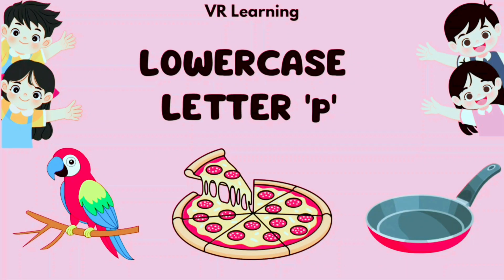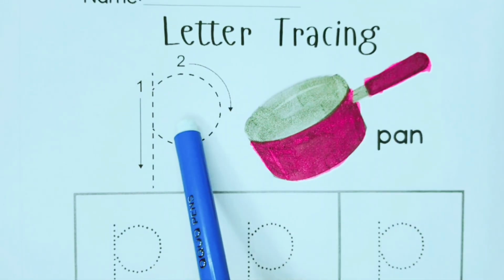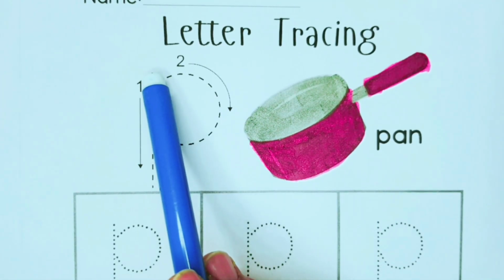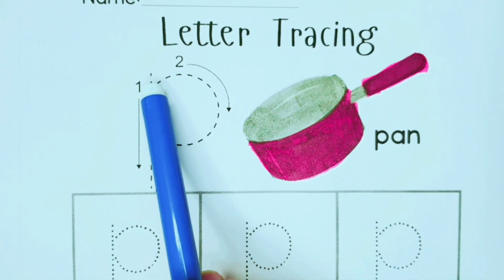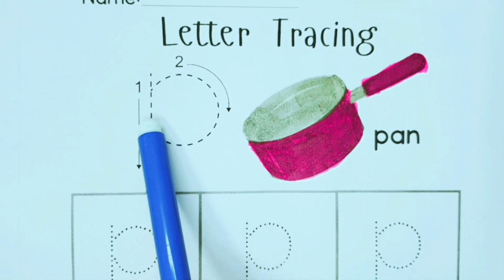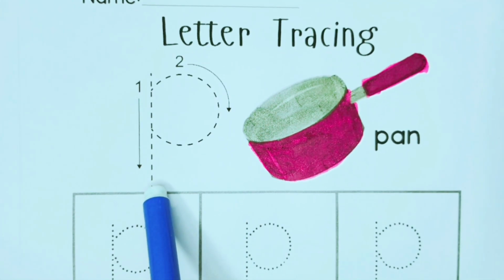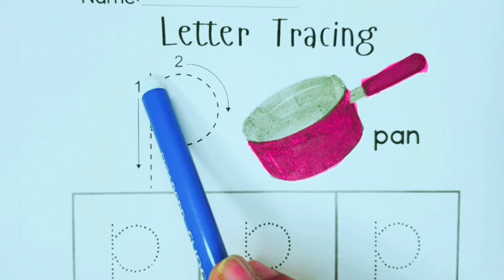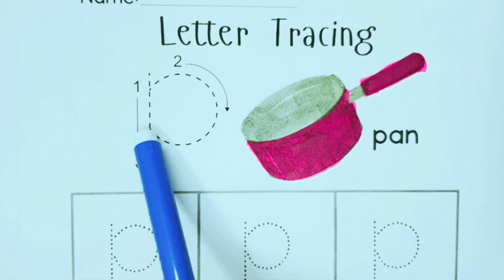How to write lowercase letter p || Learn to write lowercase letter p || small letter p for kids